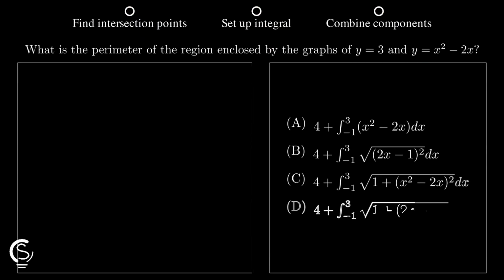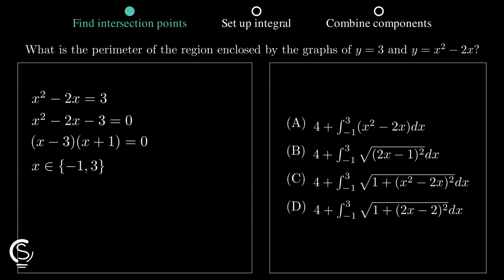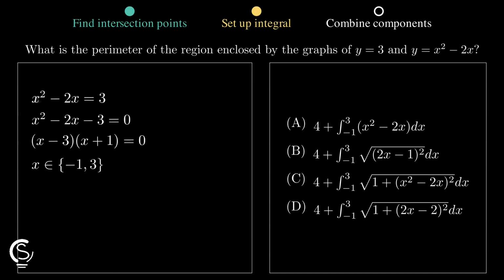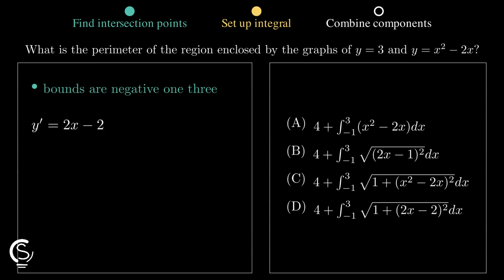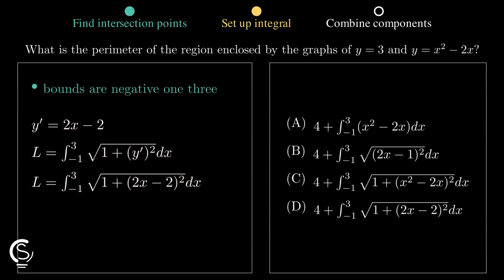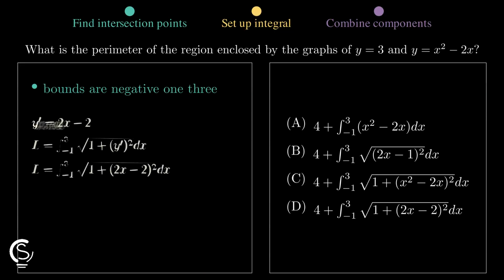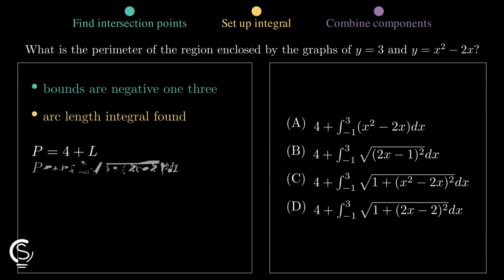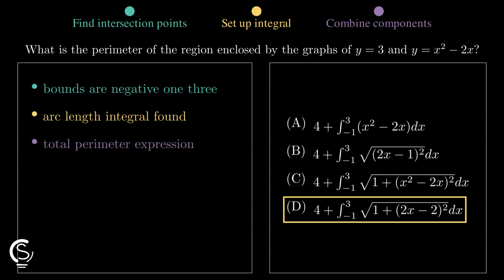2025 AP Calculus BC MCQ 24 in 60s ⏱️ | Arc Length Formula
2025 AP Calculus BC MCQ 24 solved in 60 seconds! ⏱️ Watch this step-by-step breakdown of the Arc Length formula.

Need to find the perimeter of the region enclosed by the graphs of y = 3 and y = x^2 - 2x?

We will walk through finding the intersection points at x = -1 and x = 3, setting up the arc length integral using the derivative of the parabola, and adding the straight boundary segment to find the total perimeter.